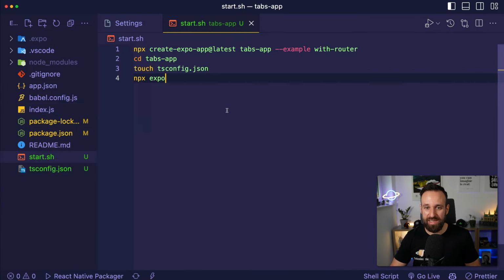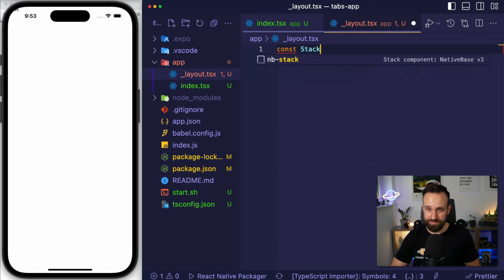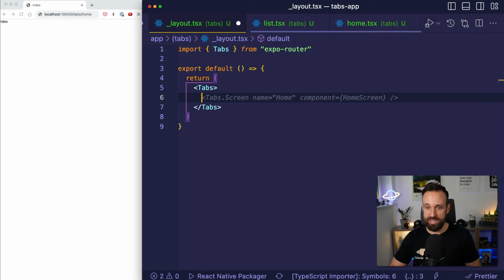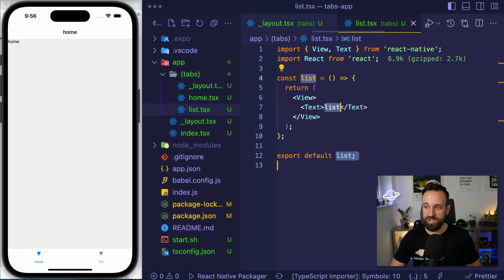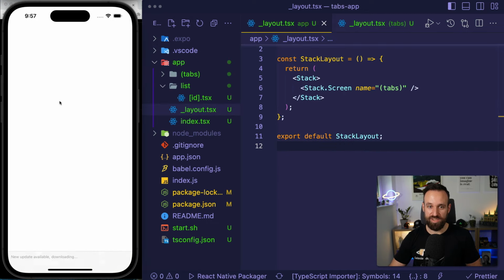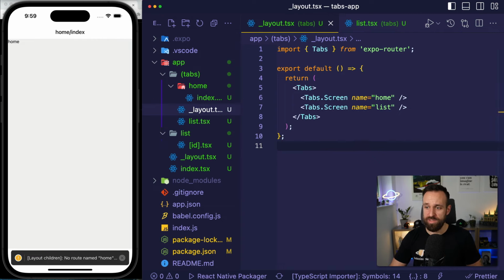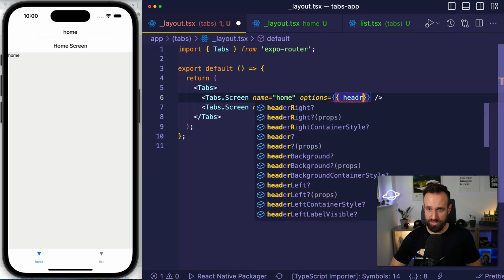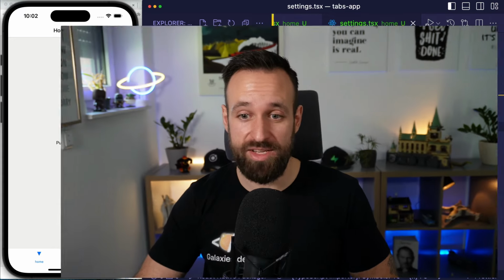React Native Tab Bar Routing with Expo Router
Learn to use the new Expo File-based routing to create a tab bar with nested stack layouts!